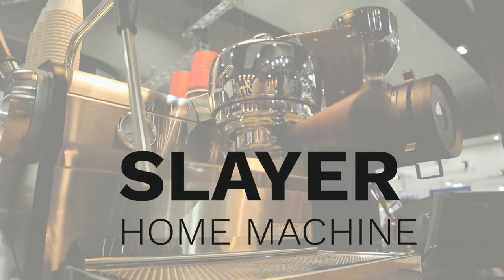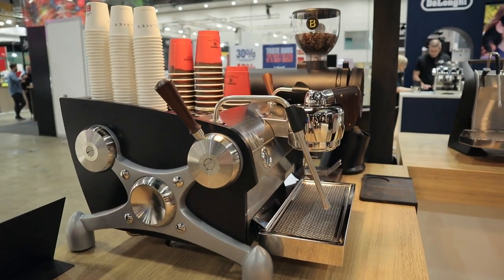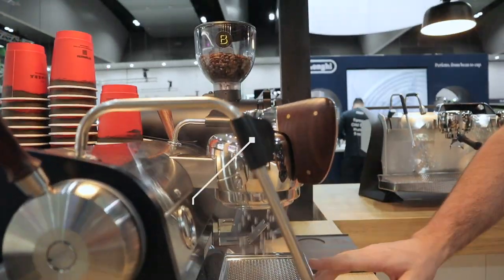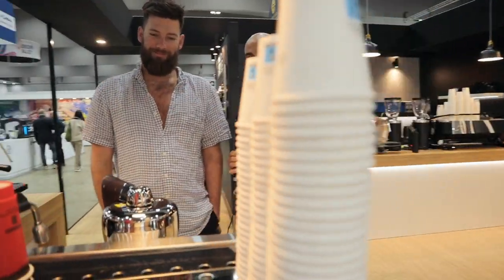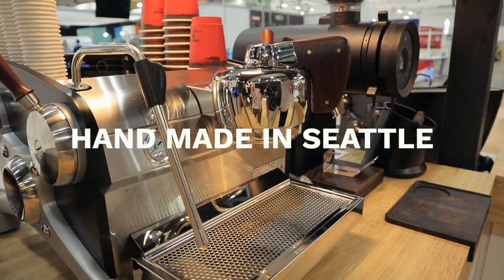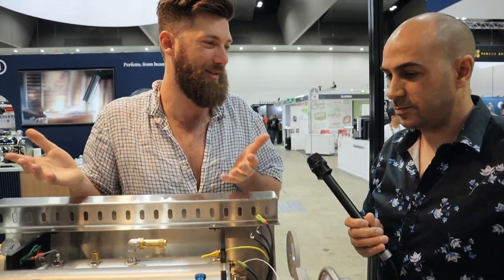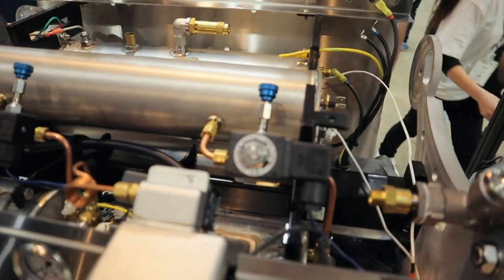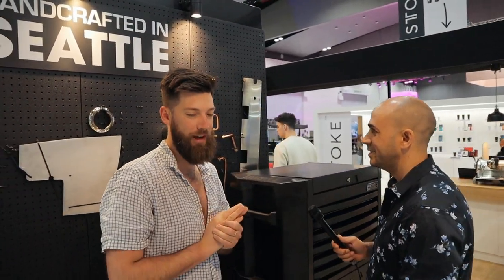Slayer Single Group Espresso Machine | What sets Slayer apart from other home espresso machines?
I spoke to Hugh from Slayer about why the Single group espresso machine is becoming so popular in home barista communities and small roasteries.

It's a stunning-looking machine with all the bells and whistles that you would expect to find in the high-en prosumer espresso machines. Hugh takes us through what makes it so unique and why it benefits those who want to take their espresso to the next level!